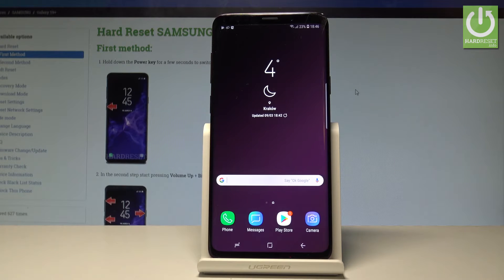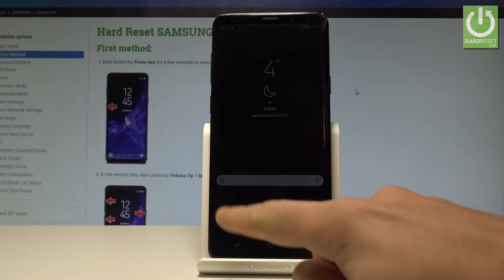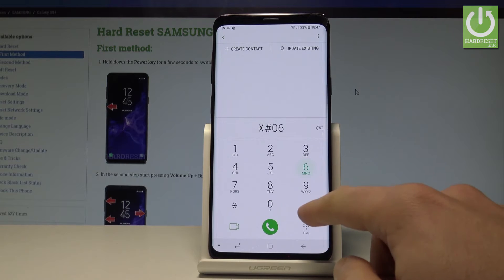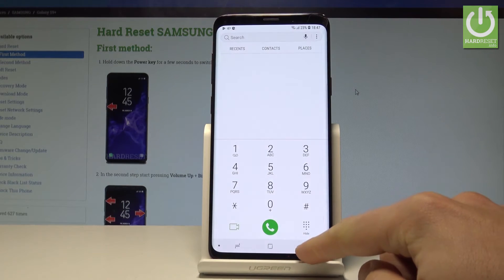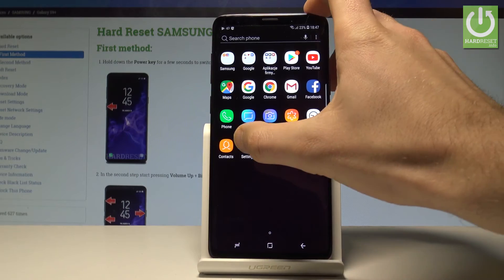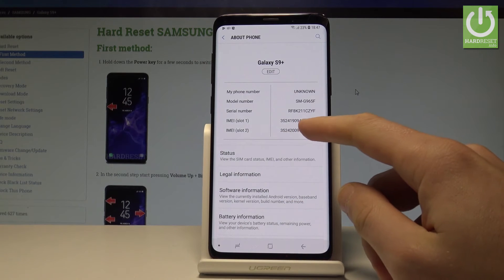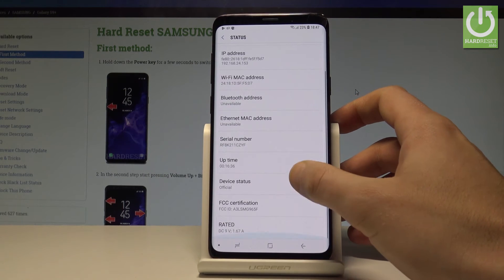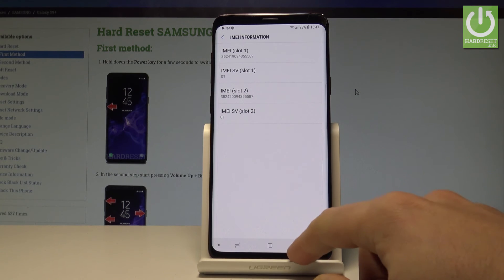How to Check IMEI and Serial Number in SAMSUNG Galaxy S9+ |HardReset.Info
All methods of checking IMEI and Serial Number in SAMSUNG Galaxy S9+. Let's get to know all ways of getting access to your IMEI and Serial Number.

How to get access to IMEI in SAMSUNG Galaxy S9+? How to get access to serial number in SAMSUNG Galaxy S9+? How to check IMEI in SAMSUNG Galaxy S9+? How to check serial number in SAMSUNG Galaxy S9+?